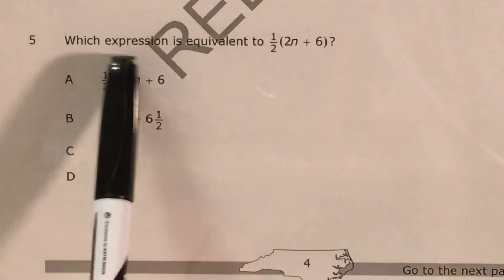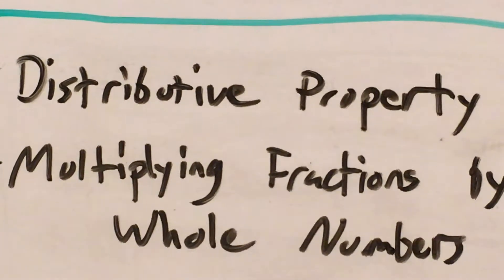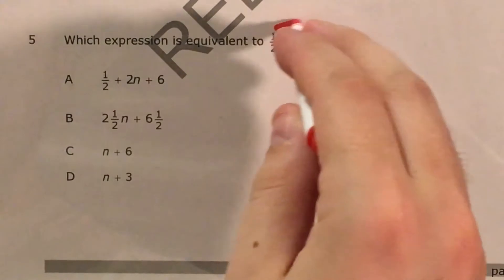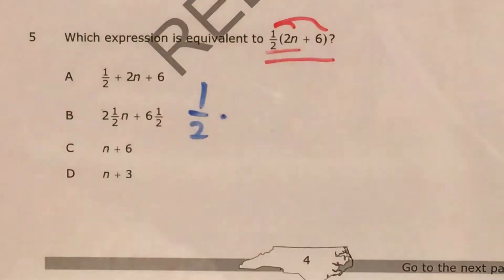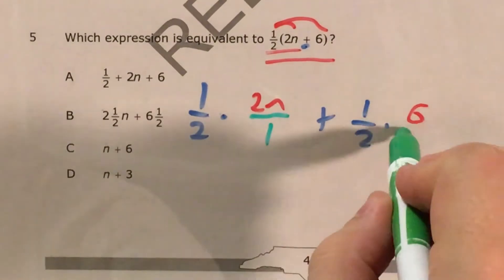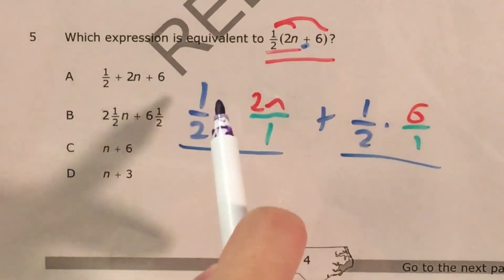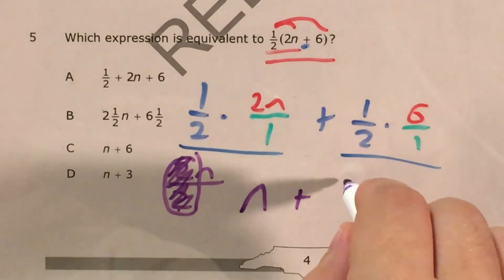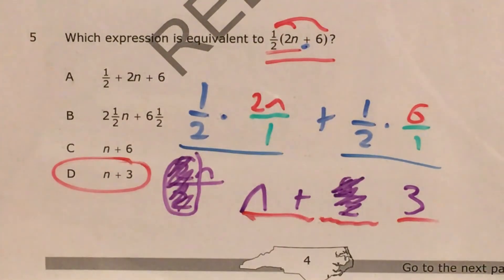NC 7th Grade Math Released question 5 (released 2018 - 2019) (released 2018 - 2019)